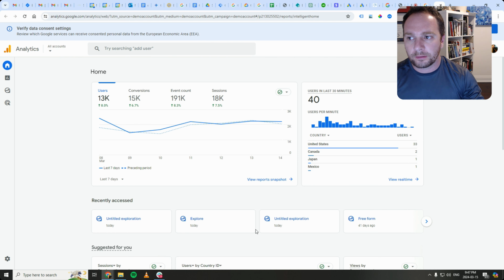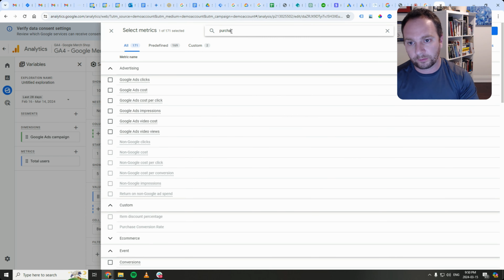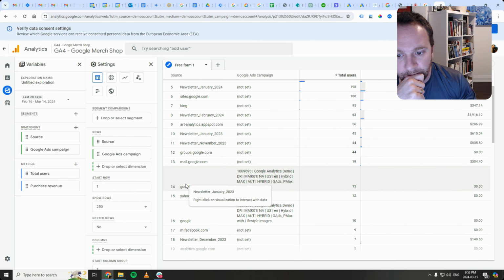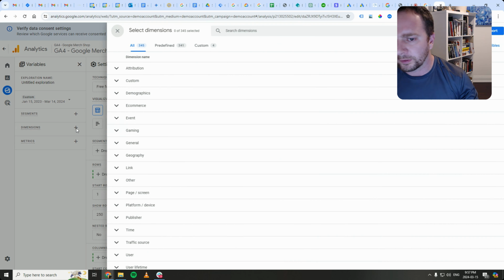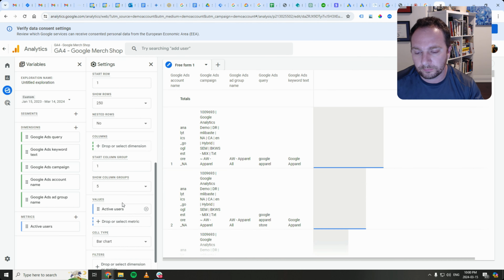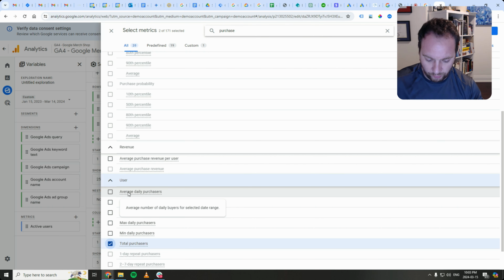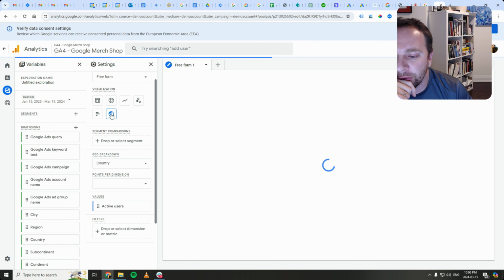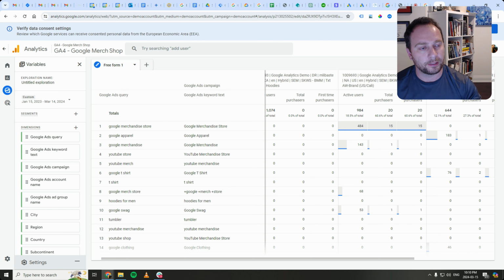Super Easy Reports with GA4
Whether you're a digital marketer, a data analyst, or simply curious about the power of Google Analytics 4, this video is designed to help you unwind with actionable insights and soothing data analysis. 📊✨